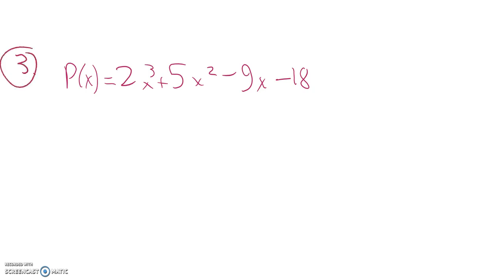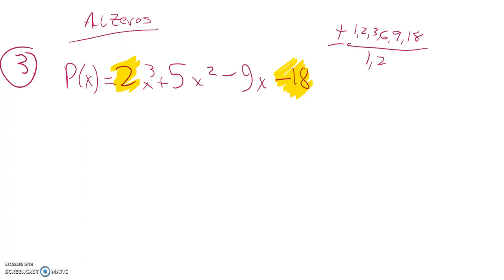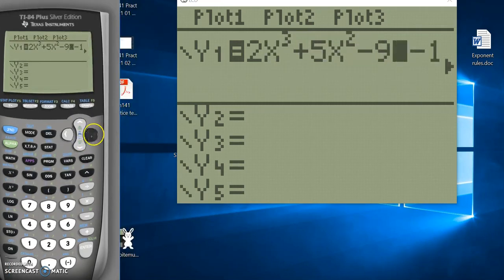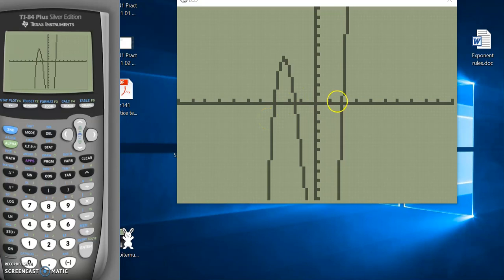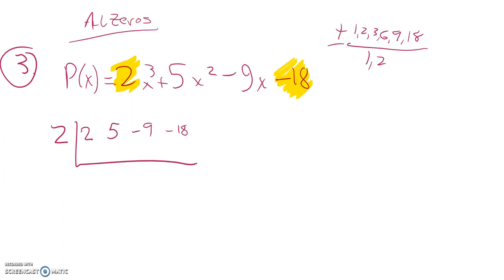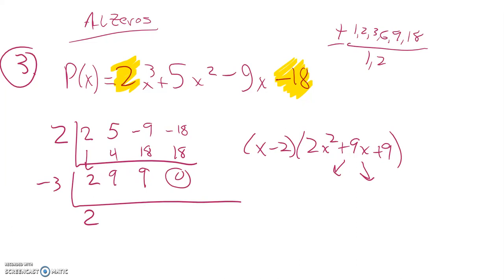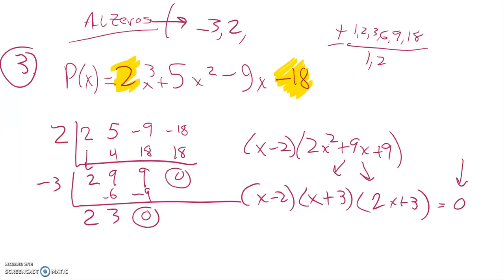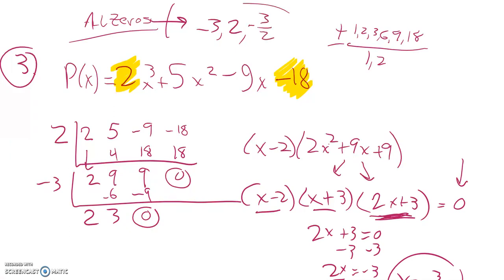m141 pract test1 03 s18